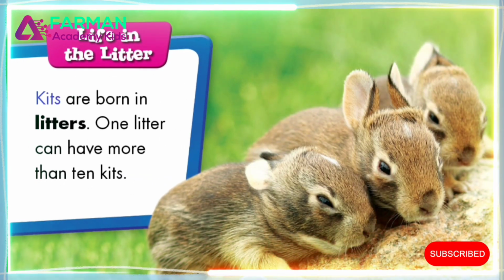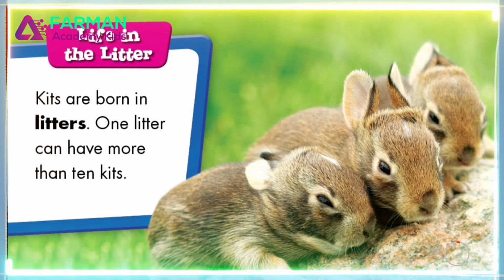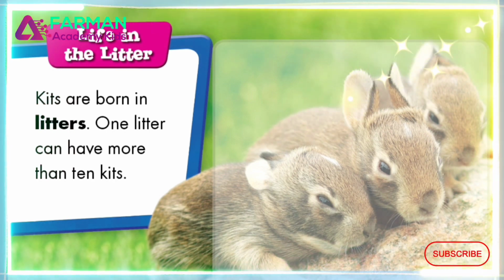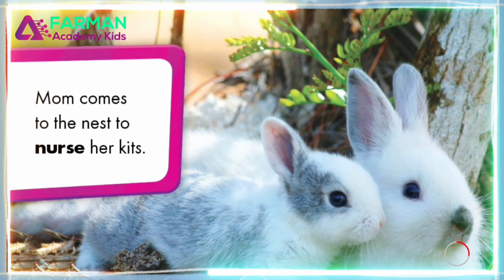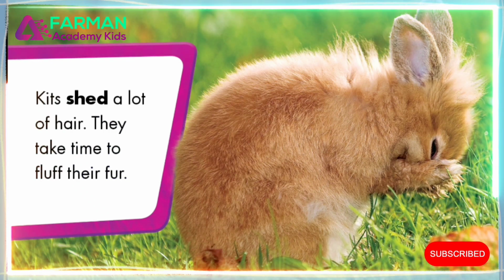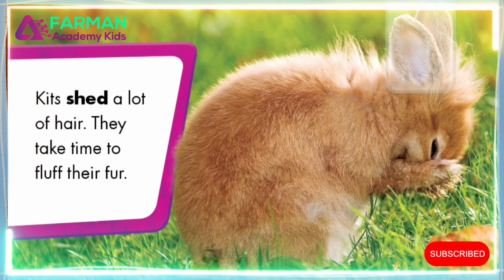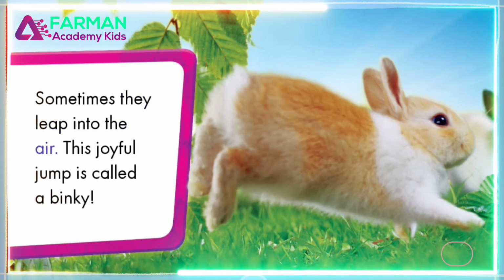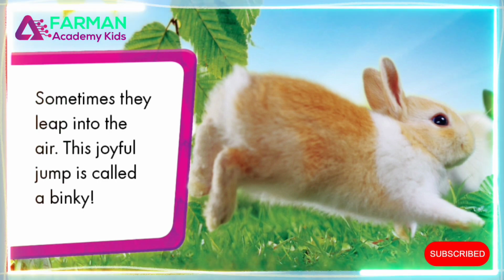Baby Rabbits 🐇🐇 " Kits " | Non - Fiction : Animals | Kids learning video | Farman Academy Kids